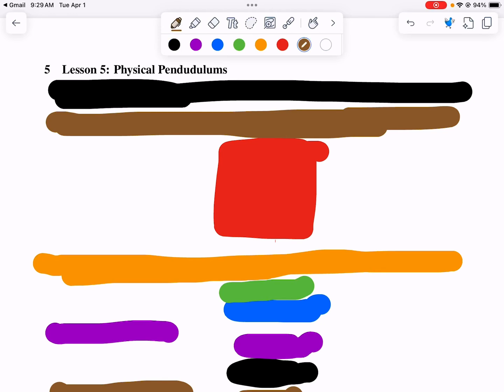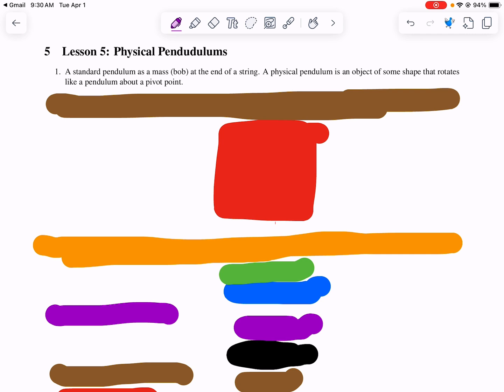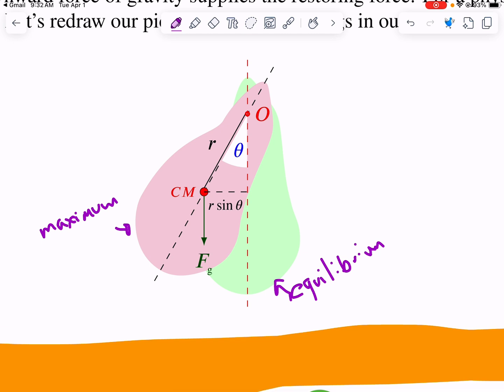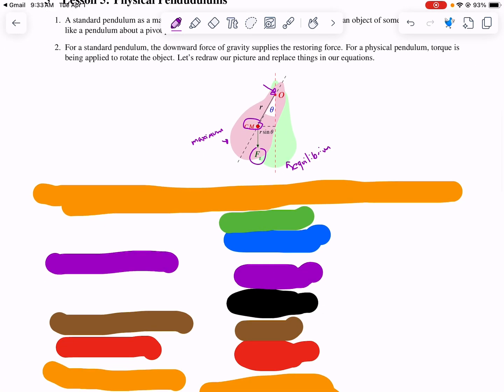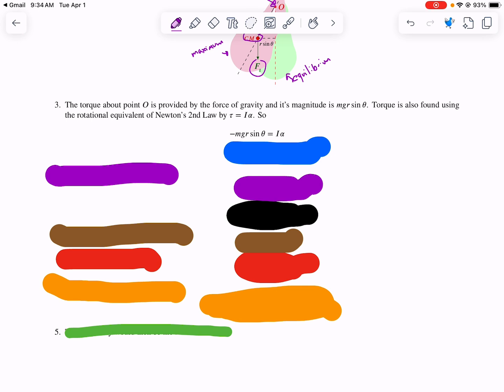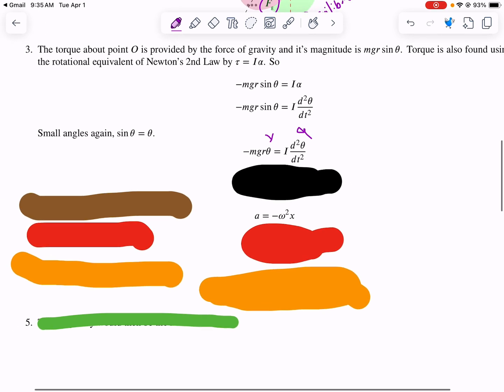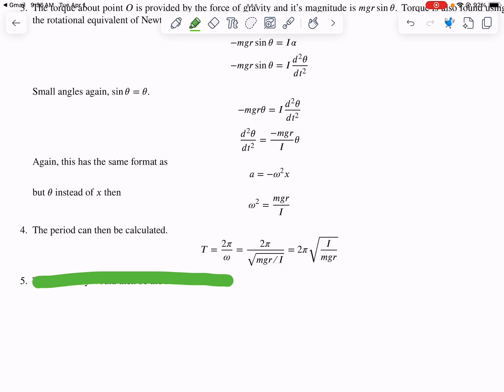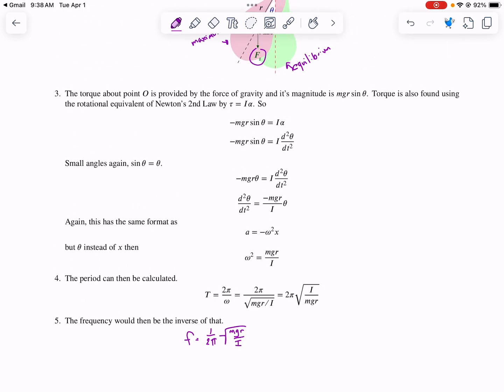Mrs. Gastler - Physical Pendulums